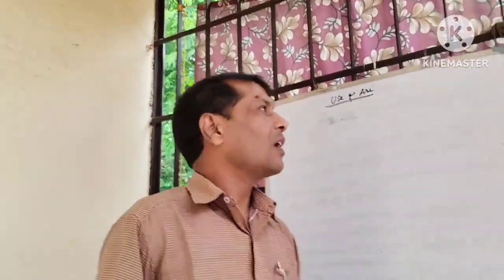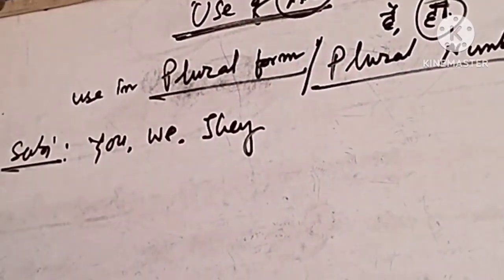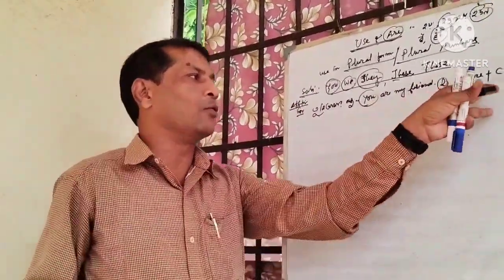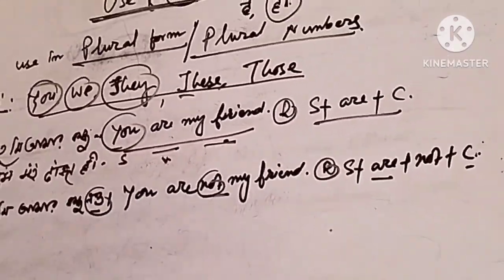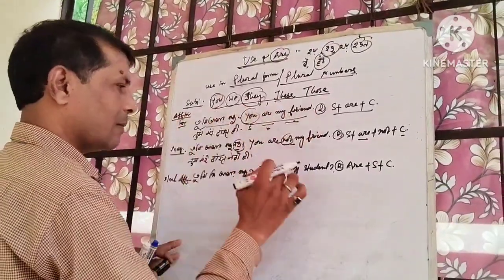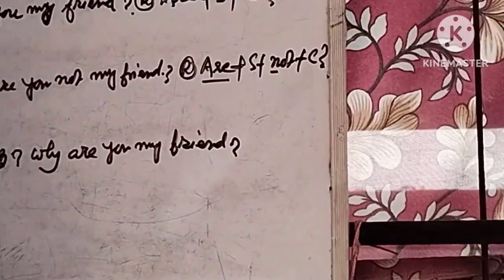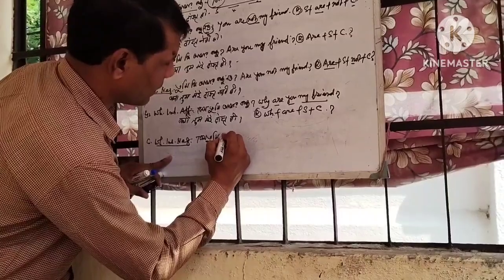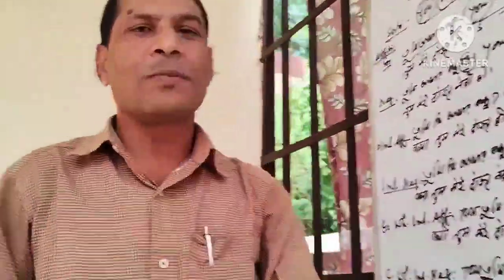Use of "Are" / হও/ हो in 6 Sentences with Rules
Use of "Are" / হও/ हो   in 6 Sentences with  Rule/ Make sentence with plural  subject/ Learn how  to make  negative  and  Interrogative  Sentence.

Your Queries : - How  to  use  Are in Negative  and  Interrogative Sentence ?
Rules how to make 6 sentences
তুমি  কি?
क्या तुम?
क्यो  तम?